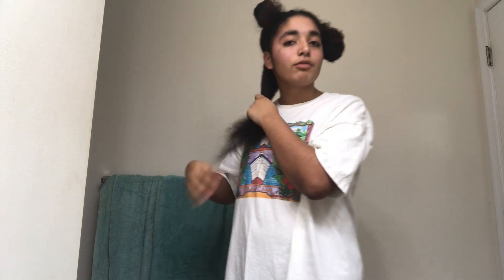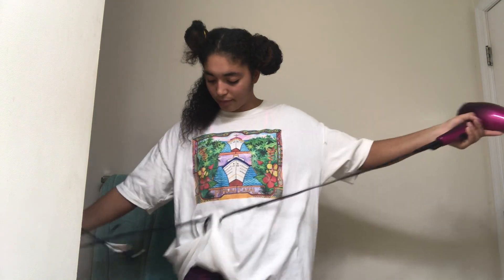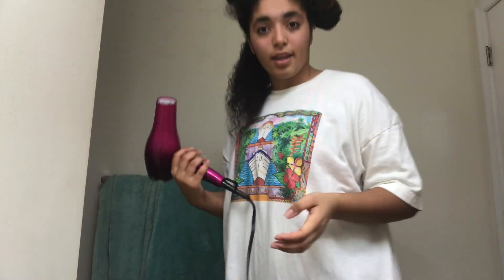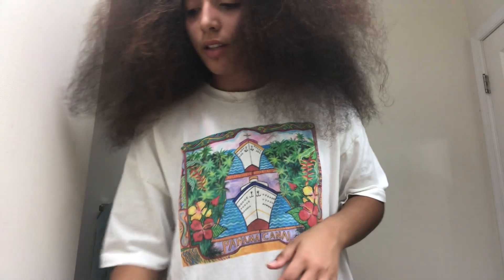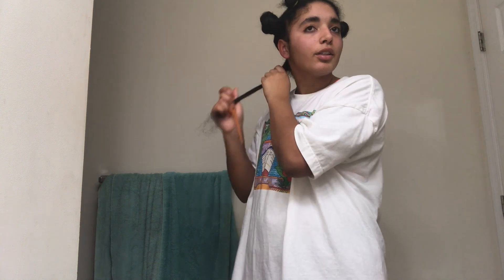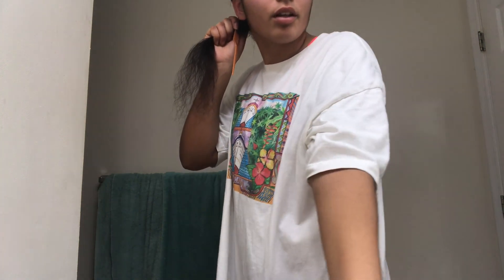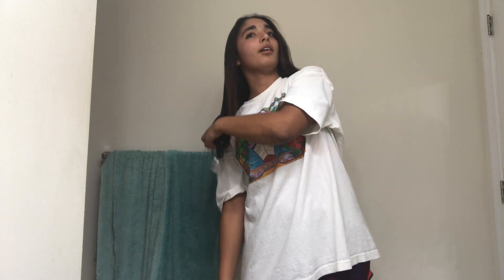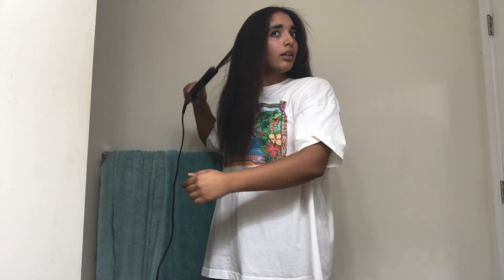How I straighten my hair/ vlogmas day 6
Happy Vlogmas. I know it is day 6 already but ive been so busy with school and basketball because ball is life. Hope you enjoy this video